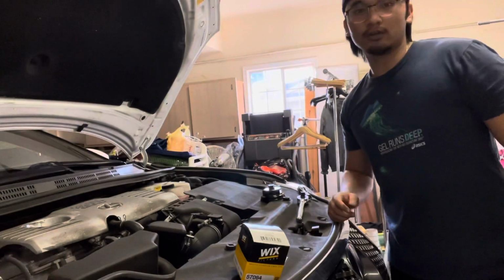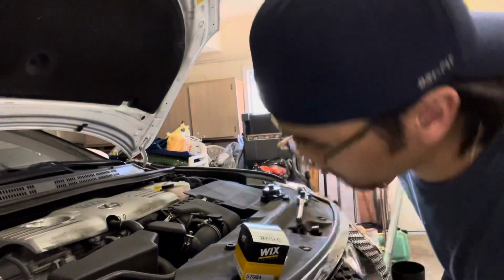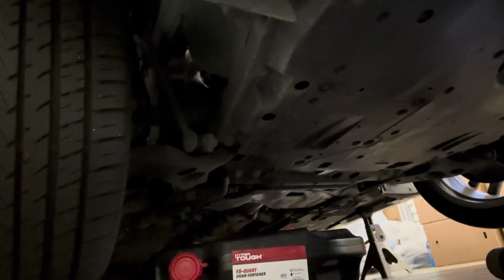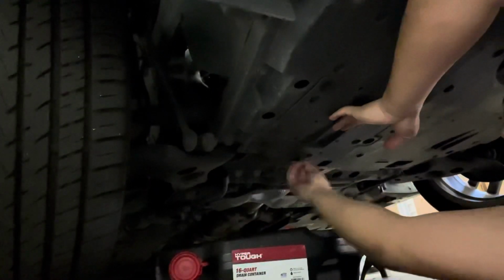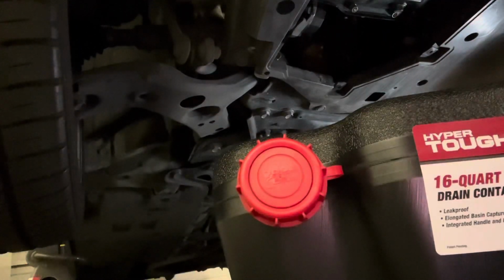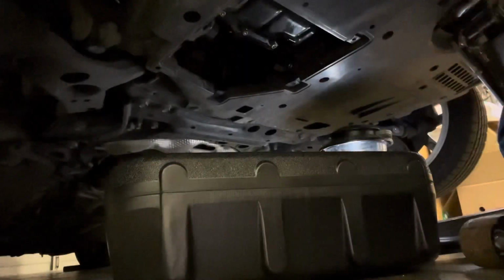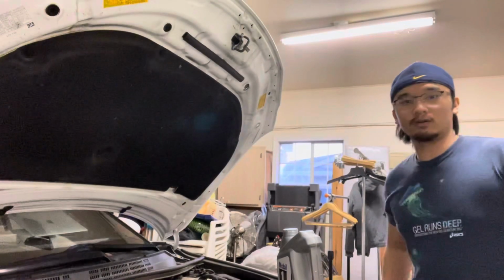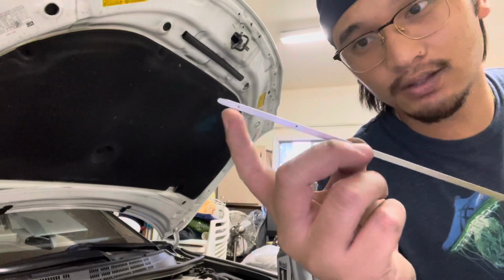Demonstration Speech - Oil Change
How to do an oil change